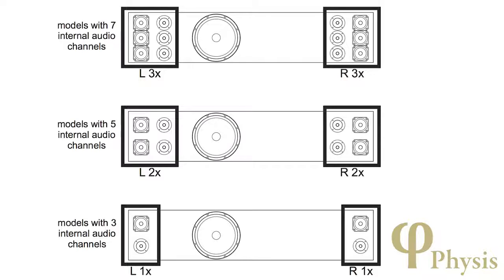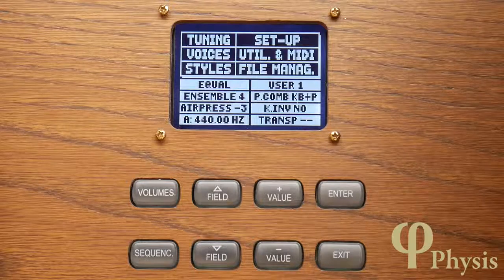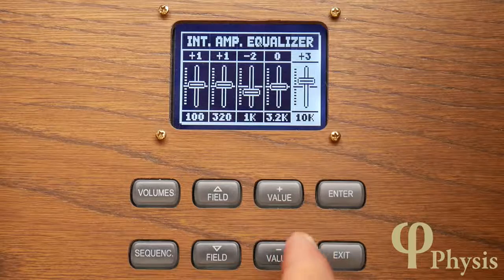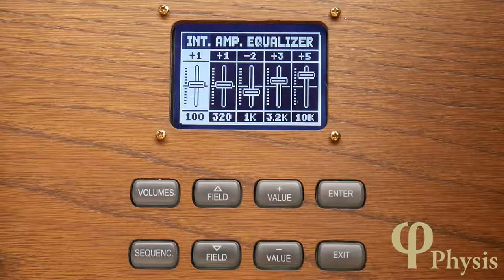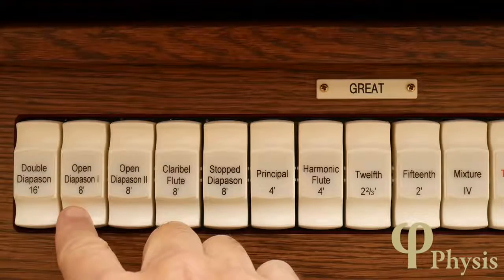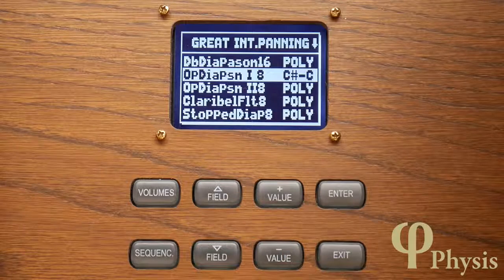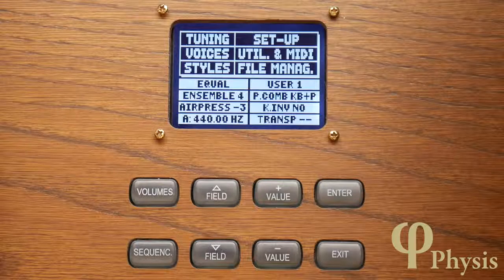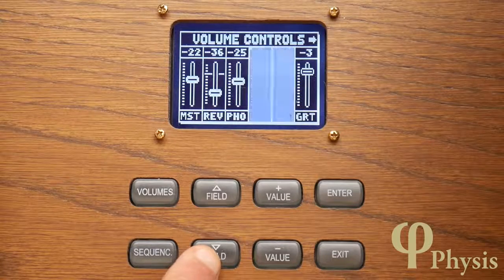Introduction to Audio System Setup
This tutorial explains how to set up the audio system and arrange voice panning in Physis organs with internal loudspeakers